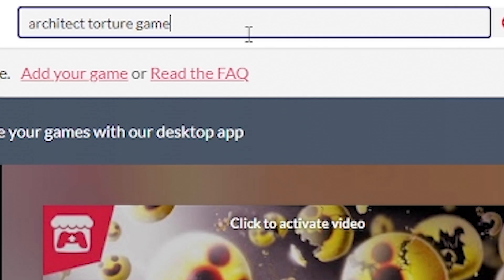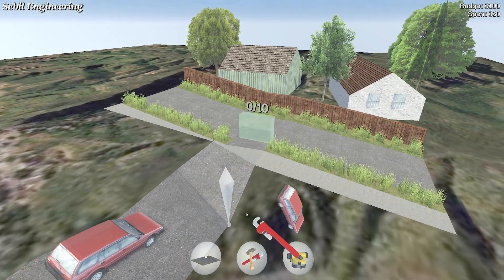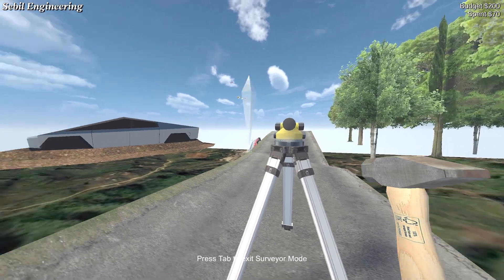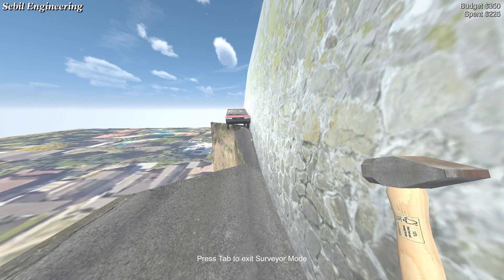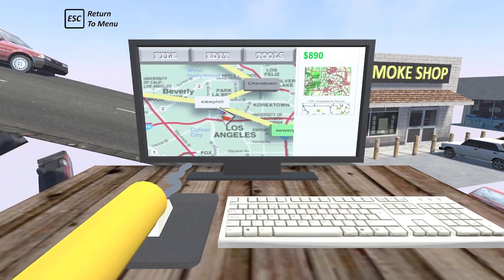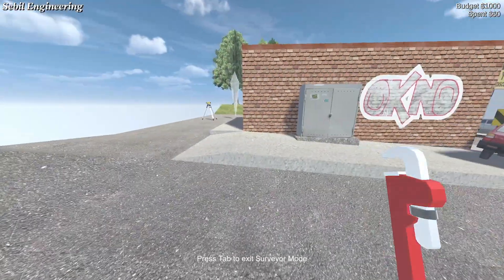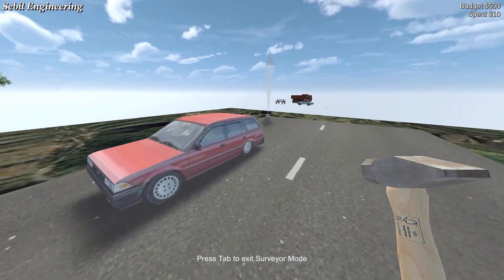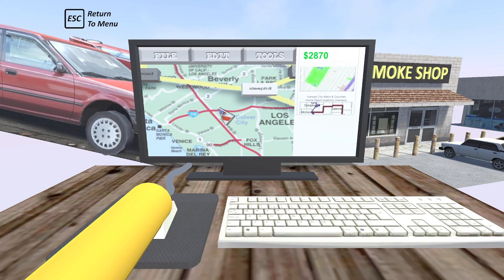This game MOCKS my profession... Sebil Engineering!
Sebil Engineering is apparently all of the below, however I think it's just mocking my profession!
- 26 levels (and more coming soon!)
- Unlockable secret levels
- Branching level structure - choose where you go next
- Open ended gameplay with many solutions - play how you like
- High detail traffic simulation
- Realistic Civil Engineering (apparently)

LINKS!